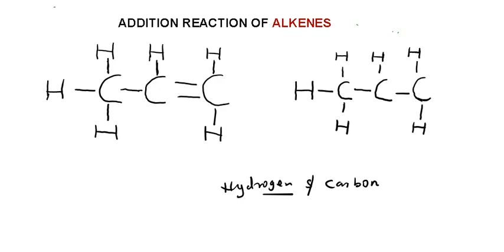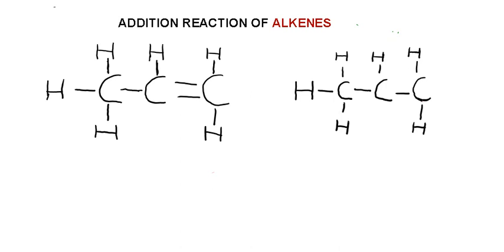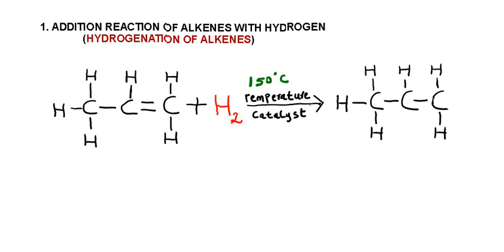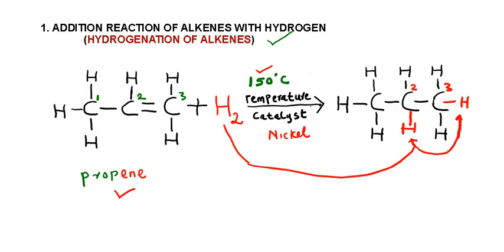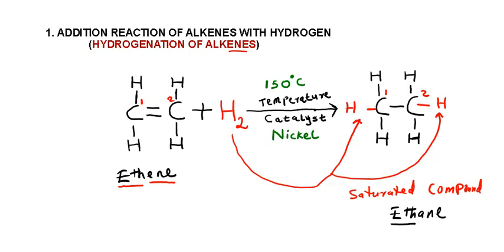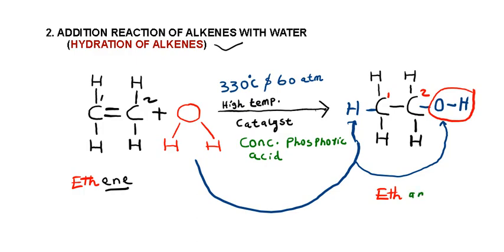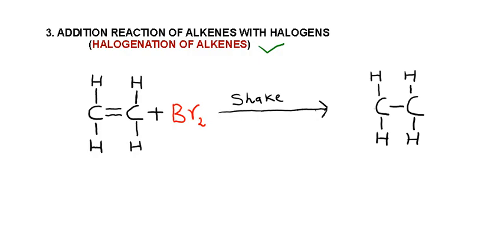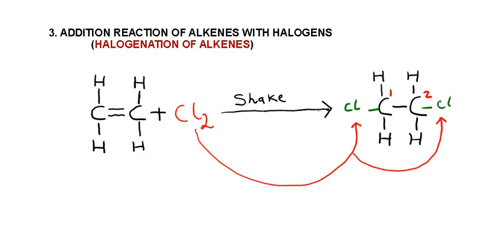Addition Reactions of Alkenes : Organic Chemistry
In this video, we introduce Alkenes, an important class of unsaturated hydrocarbons in organic chemistry. You will learn what alkenes are, their functional group, and what makes them different from alkanes.

We then explore addition reactions of alkenes, explaining how the carbon–carbon double bond opens up to allow new atoms or groups to attach, making alkenes highly reactive.

The video also covers specific addition reactions, including:

Reaction with Hydrogen (Hydrogenation) – how alkenes are converted into alkanes in the presence of a catalyst.

Reaction with Water (Hydration/Steam) – how alkenes react with steam to form alcohols.

Reaction with Halogens – how alkenes react with halogens and how this reaction is used to test for unsaturation.